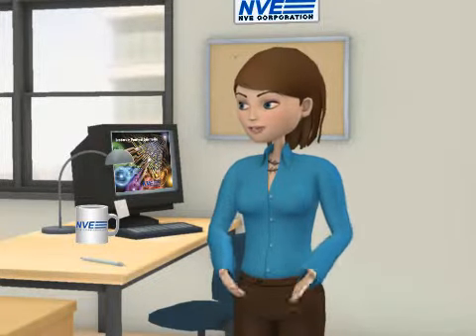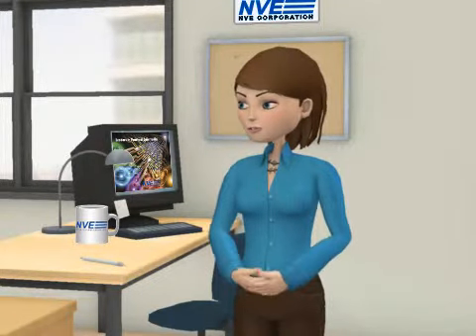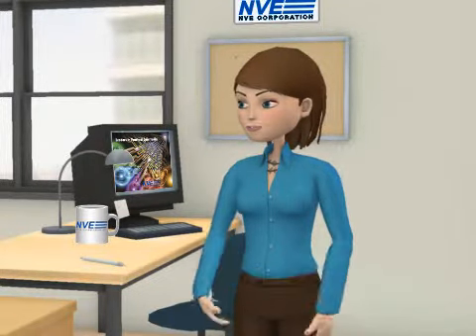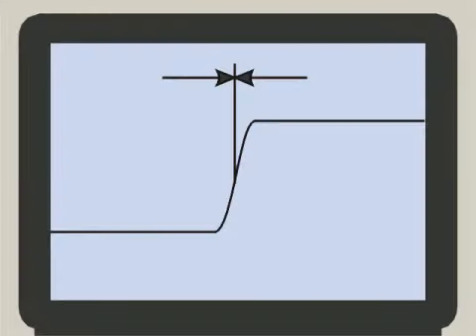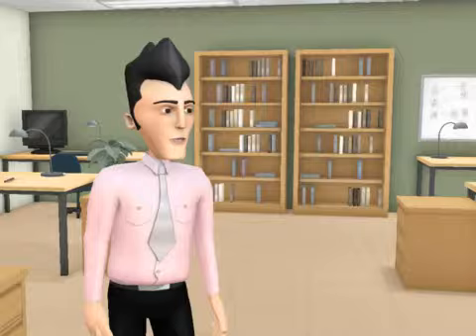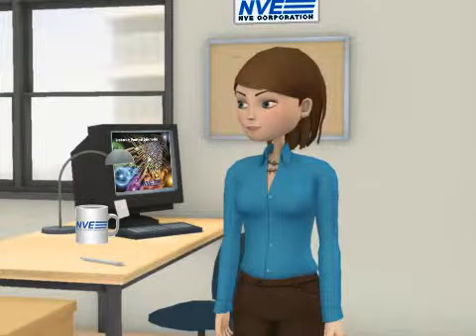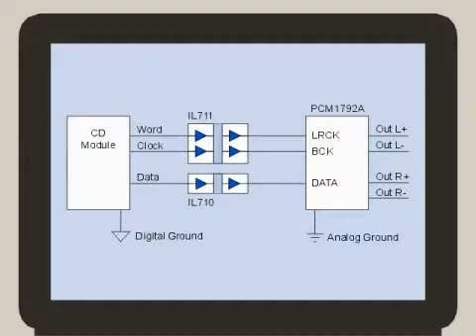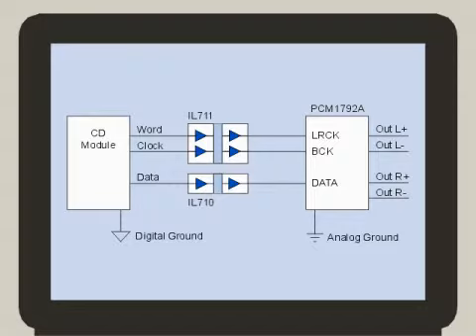Low-Jitter Isolation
Isolator jitter is defined, and its importance is demonstrated in applications such as precision audio. NVE IL700-Series isolators have a virtually undetectable 50 picoseconds of jitter.